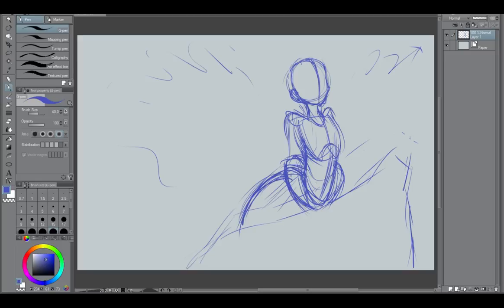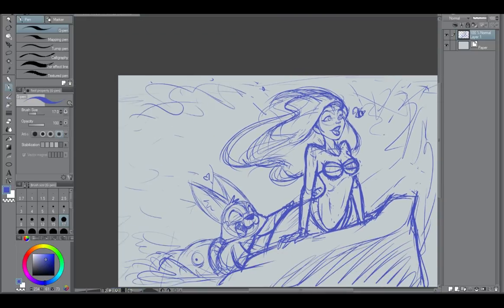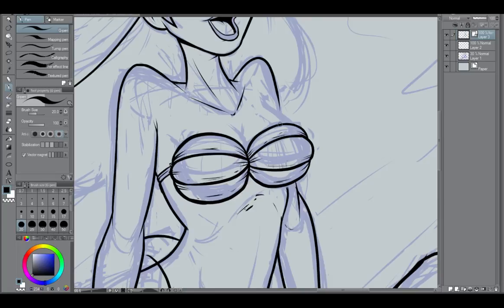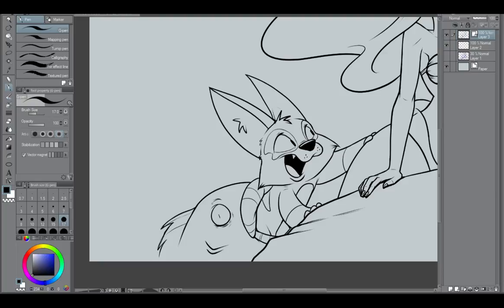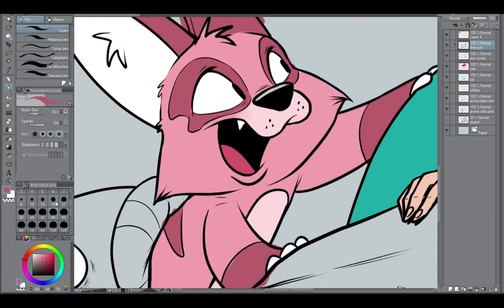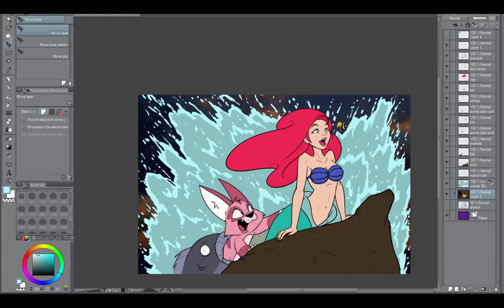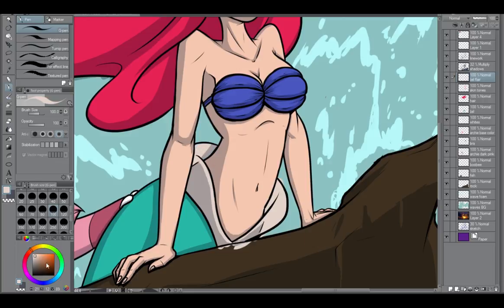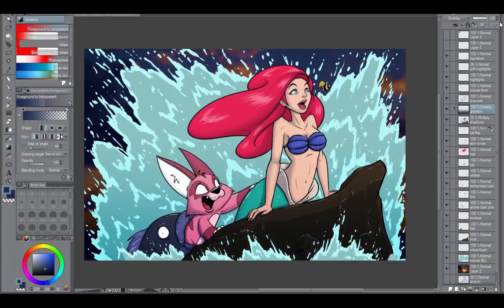Rodgon PATREON VID 1 - Disney Theme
I wanted to share a patreon video i did last year, since i think it will be more help to some people out there right now :) i will be working on making some cool new things for my patreons instead of videos like these. more like lessons on how to draw anything and everything :)

PARTS - TIME:

SKETCH: 2:00
INKING: 33:00
COLORING: 1:29:50
BACKGROUND: 2:06:15
SHADOWS: 2:22:00
HIGHLIGHTS: 3:05:00